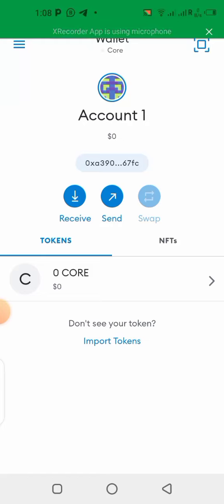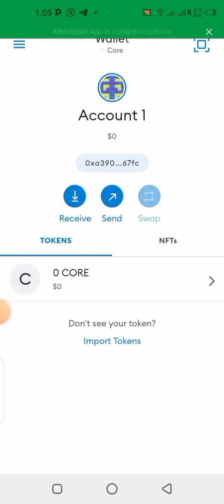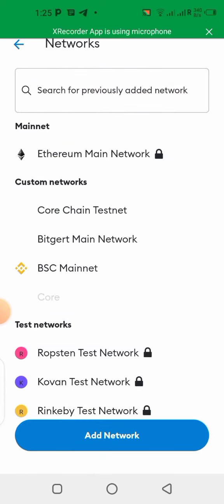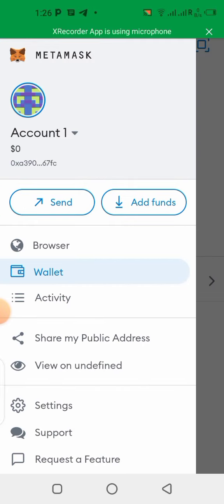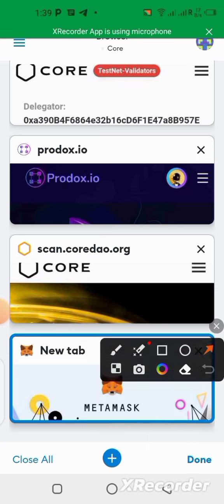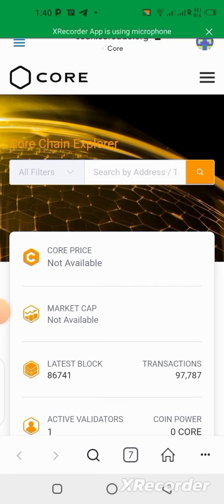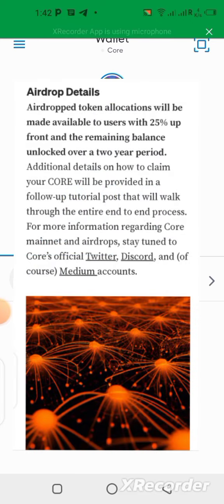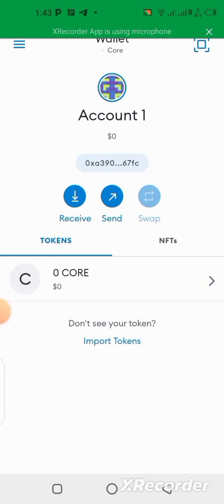CORE MainNet Update | How to add CORE MainNet to metamask wallet | CORE chain Explorer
In this video i will show you how to add the CORE MainNet to meta mask wallet.

JOIN OUR:
CORE Community on WhatsApp(open group):